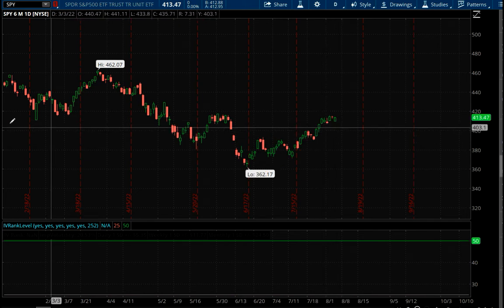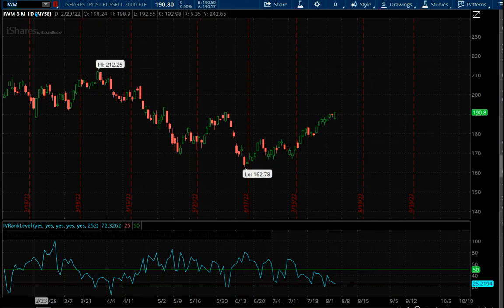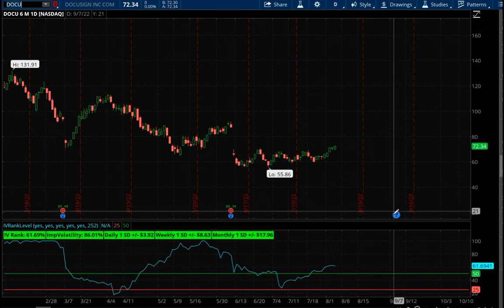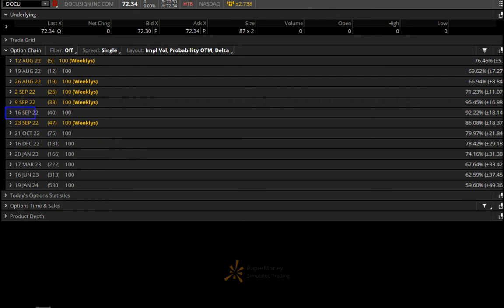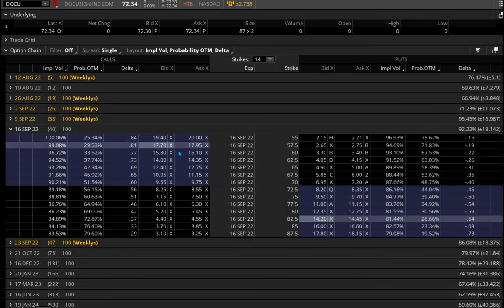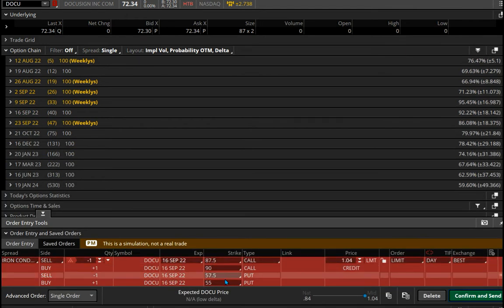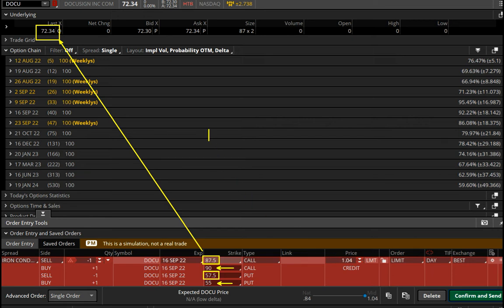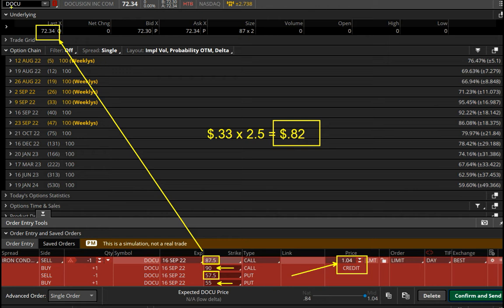Kal's Option Trade of the Week - Docusign Iron Condor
Kal's got a new book!  Get your copy and a FREE Class right here!

This week we are trading Docusign.  Volatility is high, we are using the Monthly options because they are more liquid, and we will look to get out before Earnings on September 8th.  Whew, that's a mouthful!  :)

Kal